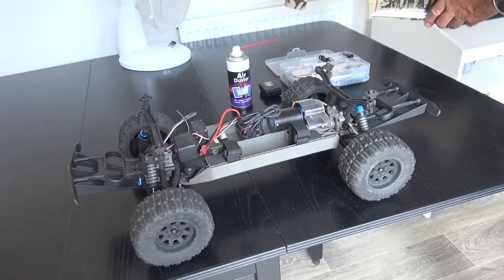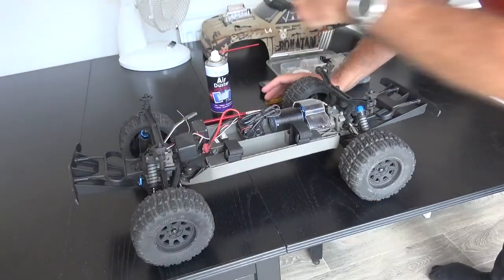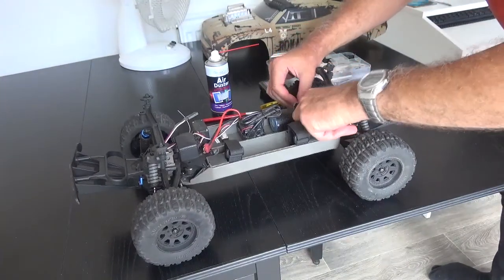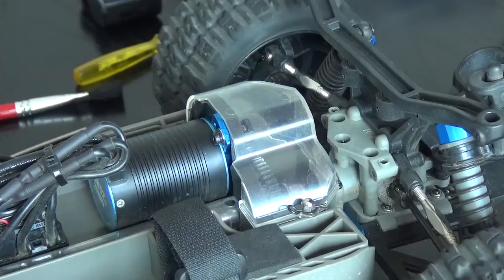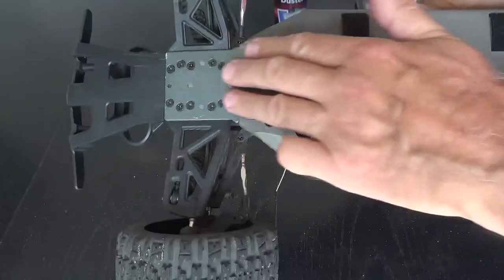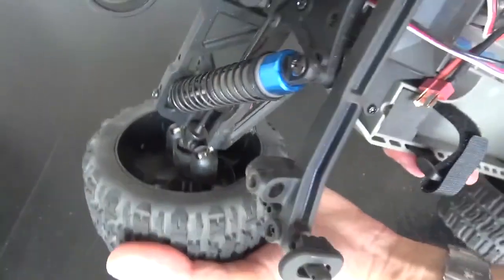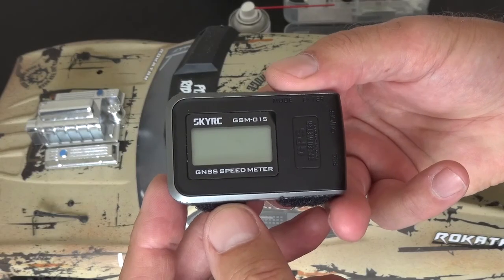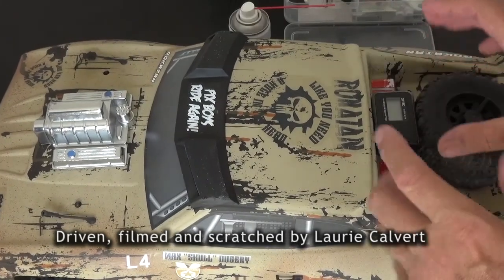RC Car FTX Rokatan on Gravel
Found some new surfaces for the FTX Rokatan, gravel, pure grass, and a little lane. All great fun, especially the gravel.

This is a rather unique sci-fi style which is why I like it better than what I call clown cars, or circus cars wearing their fancy colours. Each to their own.

It needs a good clean at the end of each run.

Music is Take me to the Hospital by Prodigy.